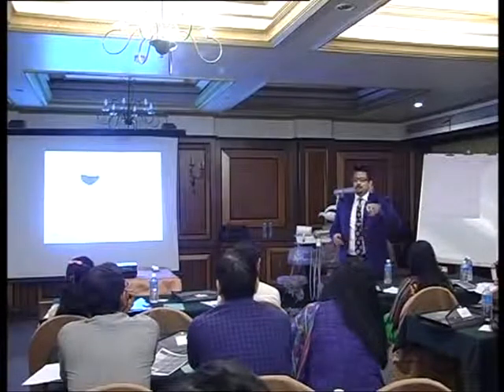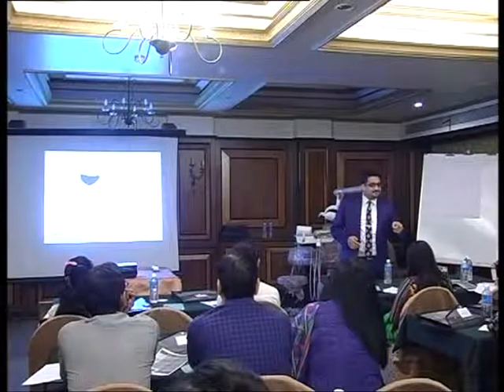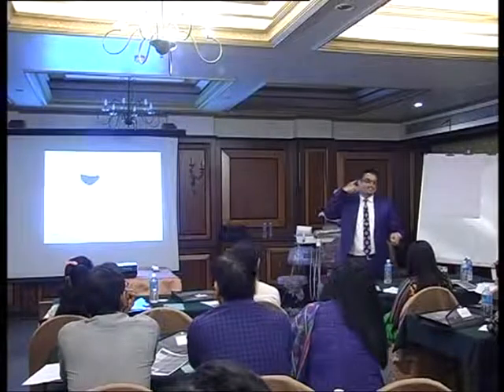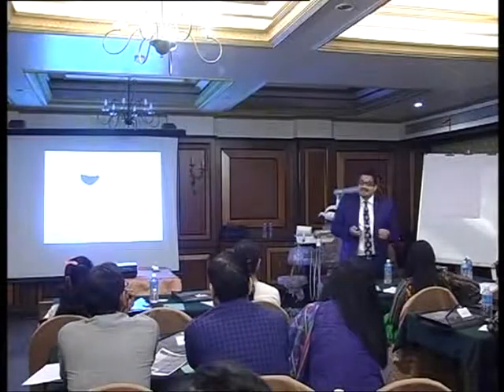Soft Splint Night Guard: Role in FMR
The use of Soft splint Night Guard in symptomatic patients is not enough.
What is needed is a Hard Acrylic splint.